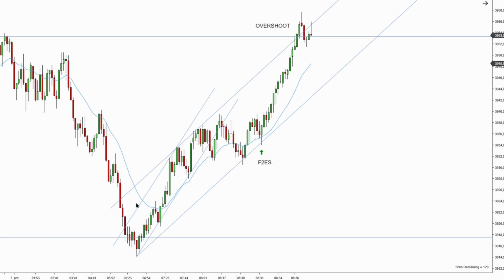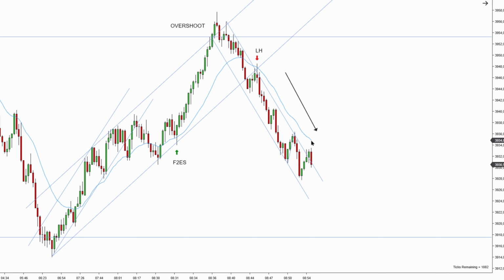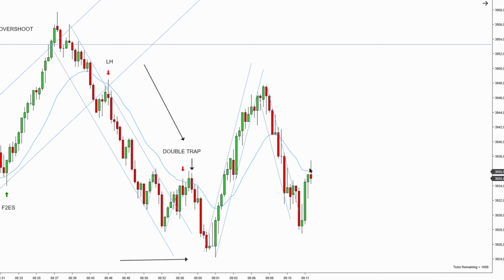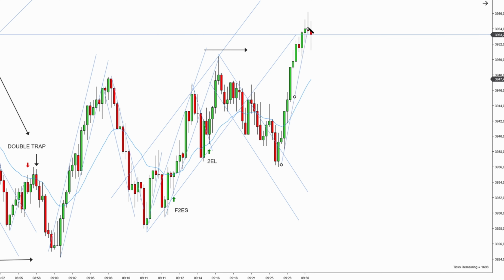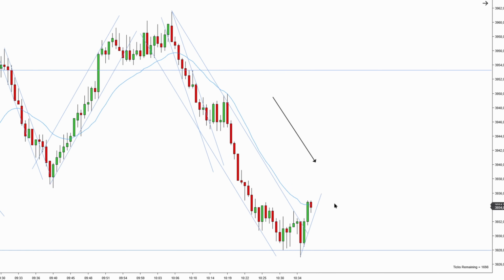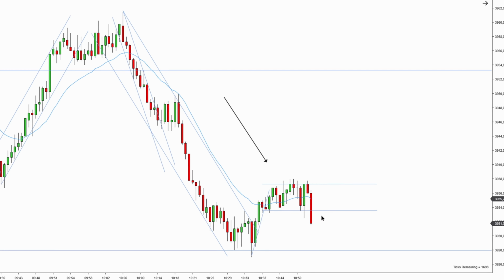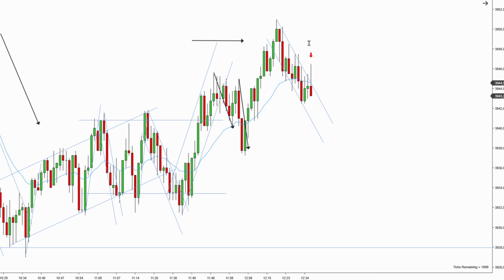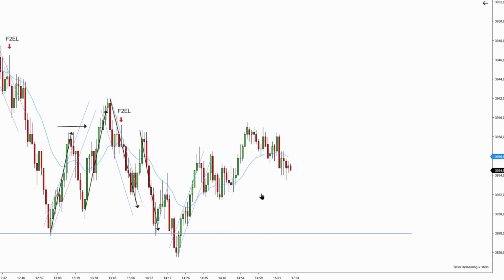Learn THESE SIMPLE & POWERFUL Price Action SETUPS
2000 tick chart
S&P 500 ES Futures
21 bar EMA